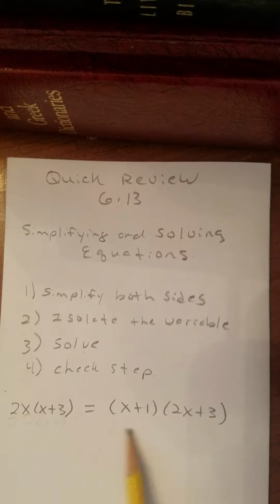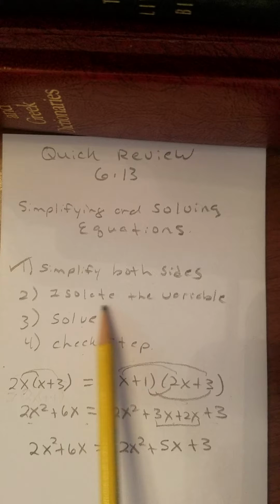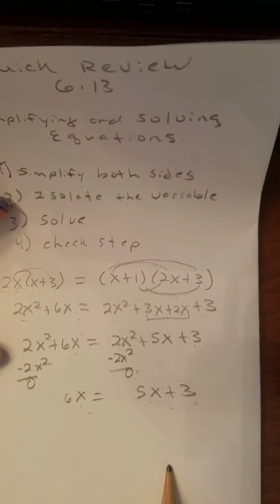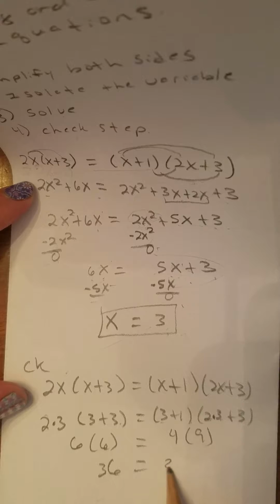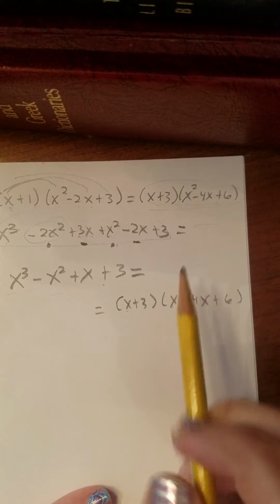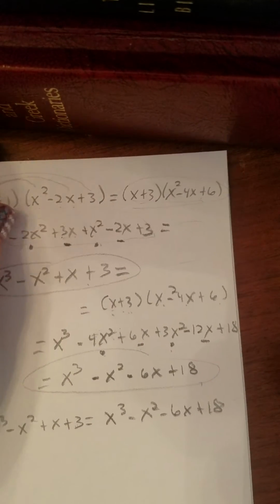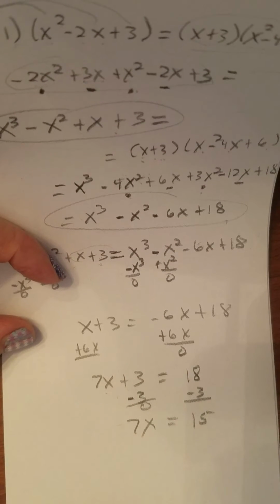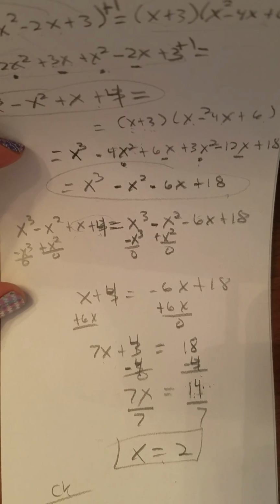Quick Review 6.13